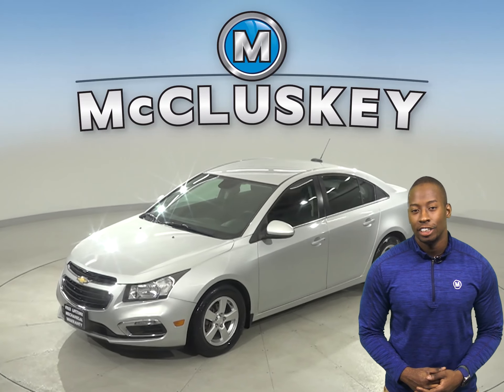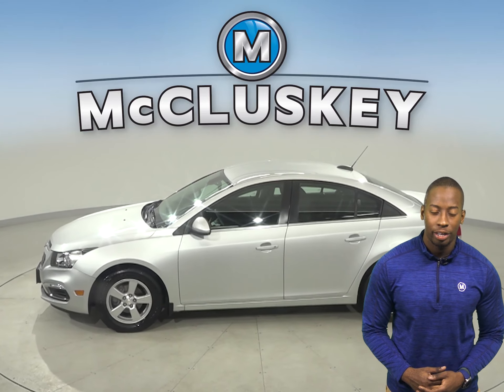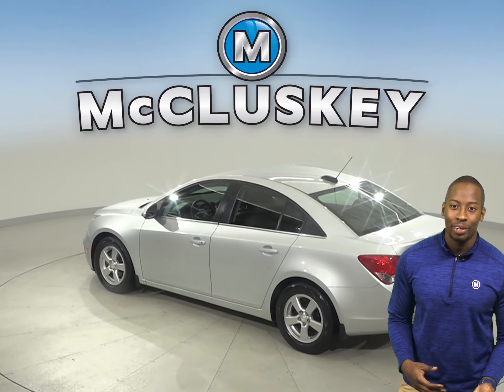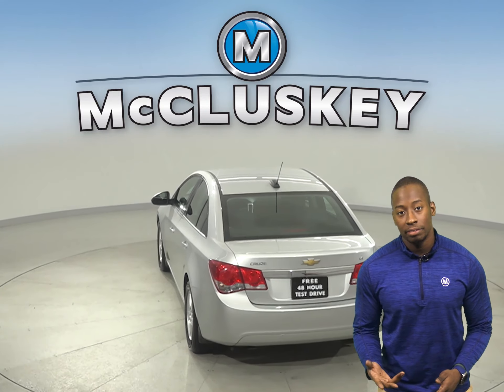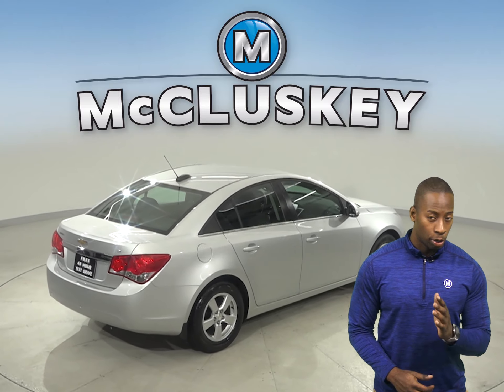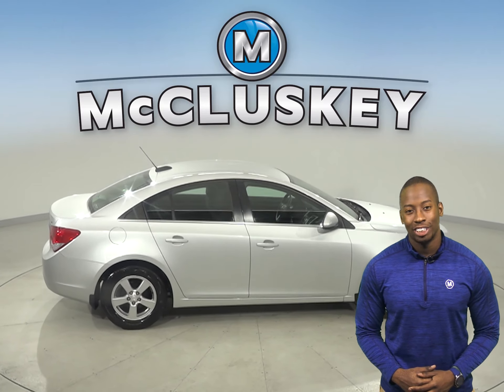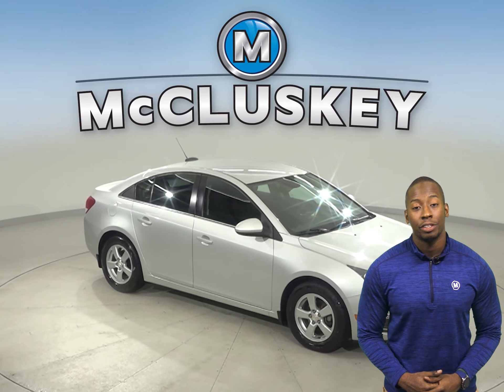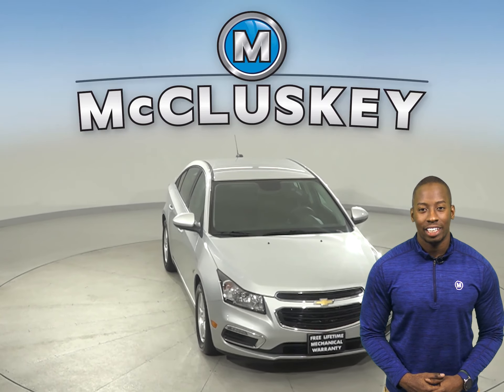A18042GT Used 2016 Chevrolet Cruze Limited 1LT FWD 4D Sedan Silver Test Drive, Review, For Sale -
Challenged credit?